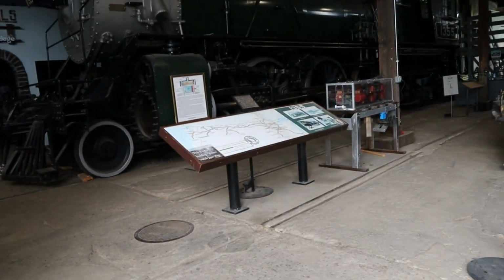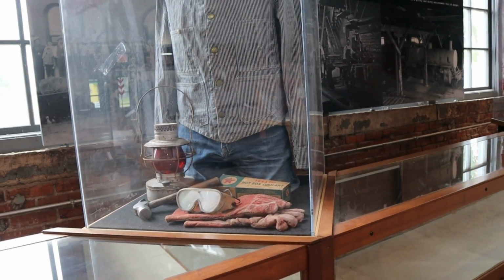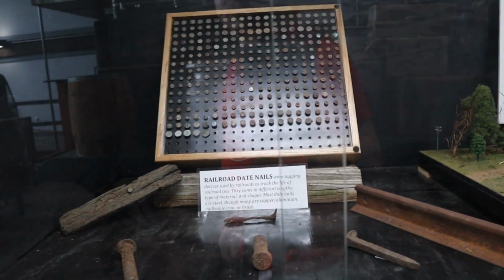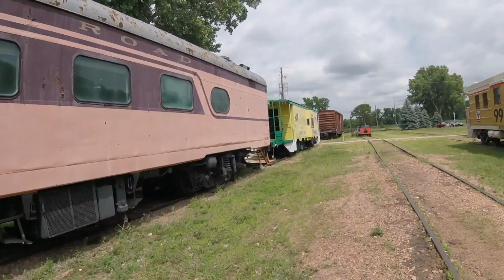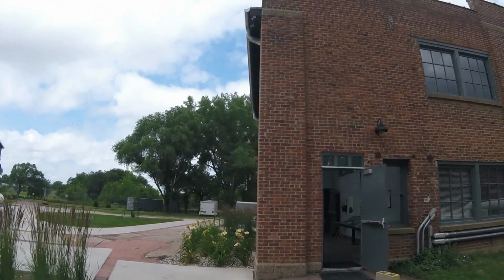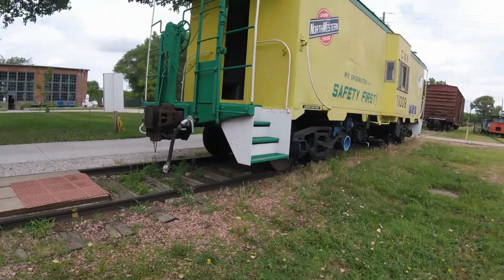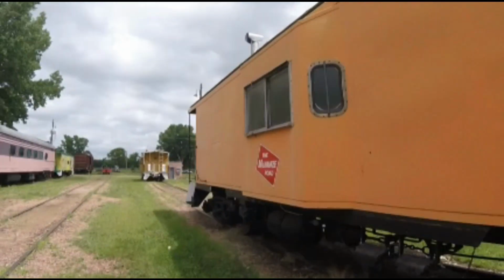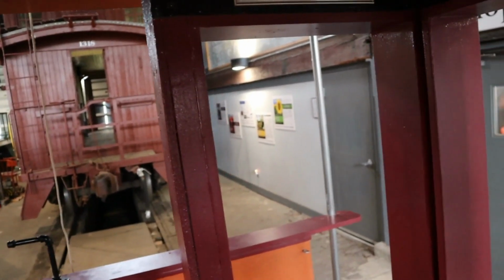_Siouxland Historical Railroad Association - Sioux City, IA_ Episode 2 (Part 2)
Siouxland Historical Railroad Association
Sioux City, Iowa
Part 2 of Episode 2
_MLTG_

00:00 - Intro
00:30 - Beginning
00:43 - Exhibits inside Roundhouse (Part 2)
08:37 - Chicago Milwaukee & St. Paul 121
08:36 - Chicago Rock Island & Pacific Boxcar
12:43 - Chicago Milwaukee & St. Paul Sioux City Roundhouse
15:17 - Denver & Rio Grande 22446
16:35 - Mini Chicago Milwaukee & St. Paul passenger cars
17:11 - Chicago & North Western 11009
18:50 - Chicago & North Western 160970
19:54 - Chicago Milwaukee & St. Paul 1984
21:23 - Flatcar
22:48 - Trolley
23:56 - Florida & Alabama 18
27:10 - LG Everest 61
28:52 - Model Railroad
32:19 - Conclusion